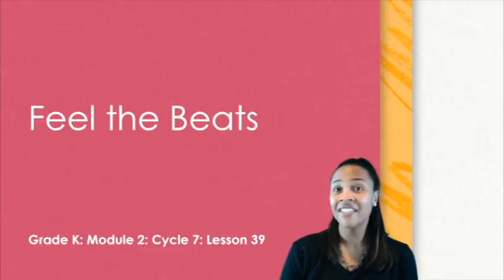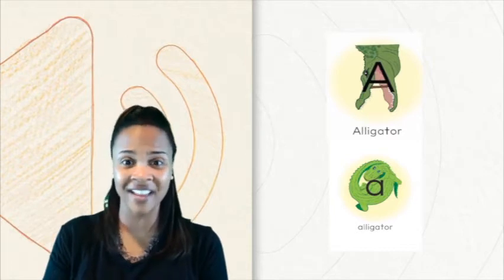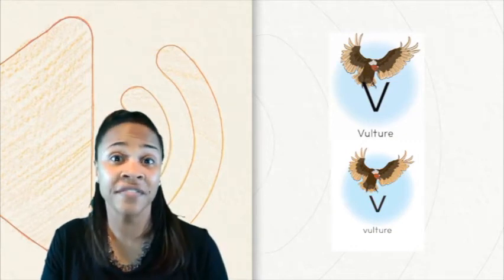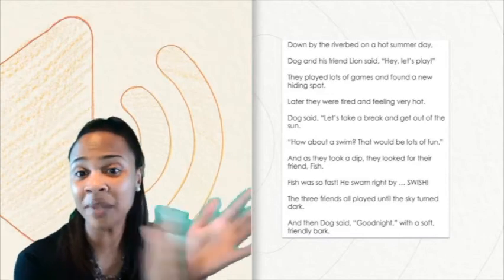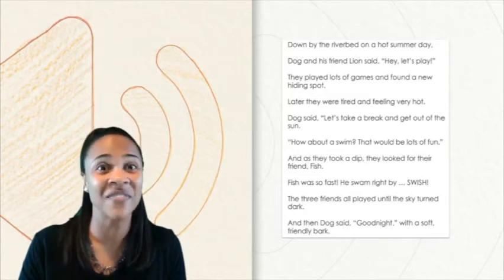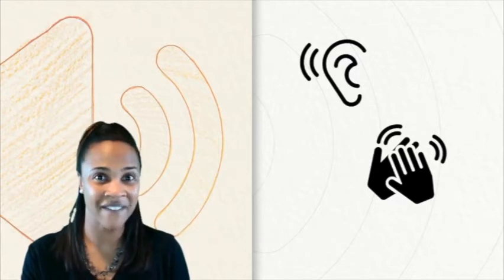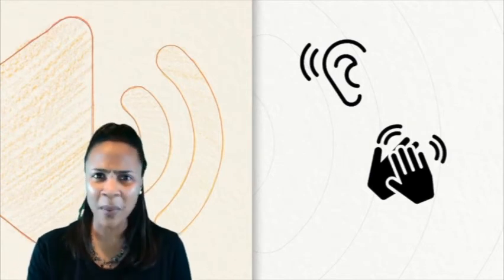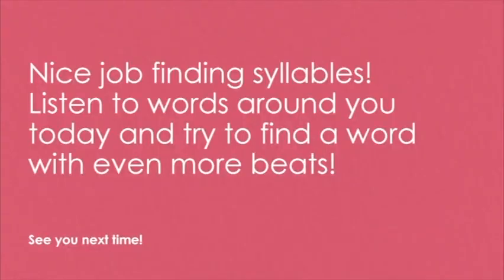KINDERGARTEN - LESSON 39